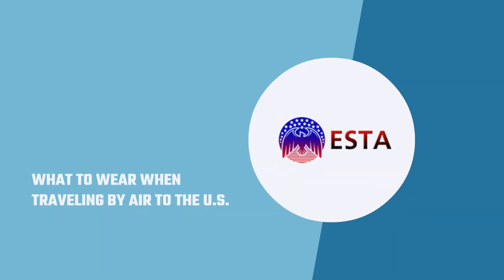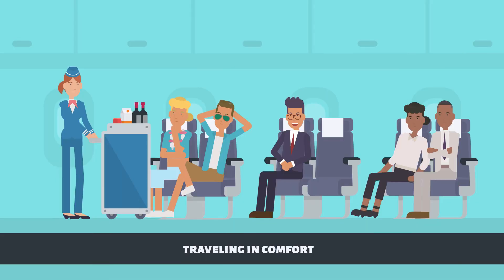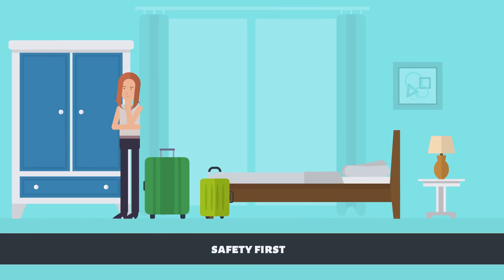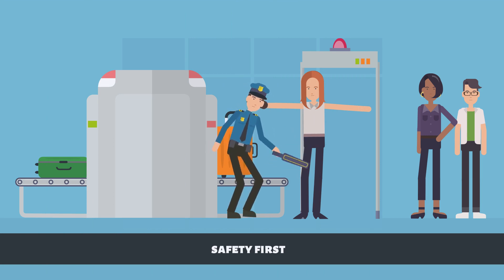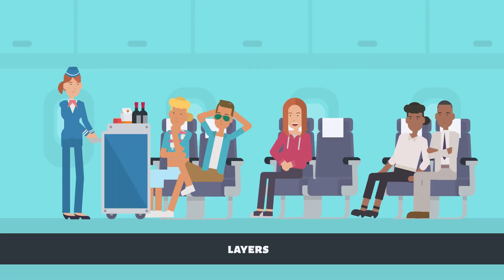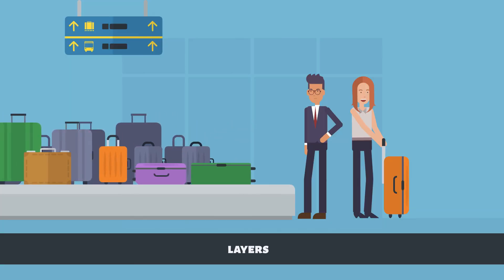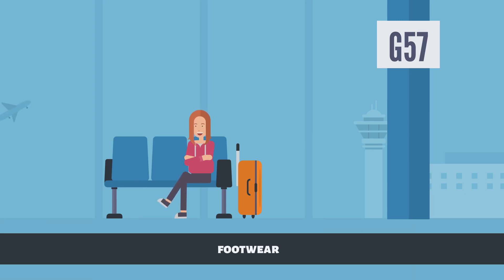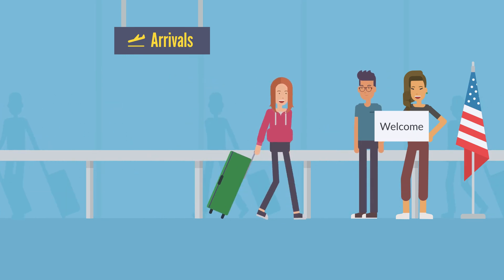What to wear when traveling by air to the U.S.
Traveling on a long-haul flight to the U.S. can be tiring. Often, those flying experience delays, temperature fluctuations and dehydrating conditions. Thus, it is wise to know the best way to dress before you embark upon your journey. It is also important to dress appropriately. This article covers a number of important considerations for travelers who are taking a long-haul flight to the United States.

Learn more about what to wear when traveling by air to the U.S. by visiting